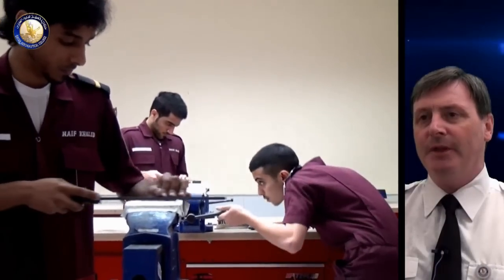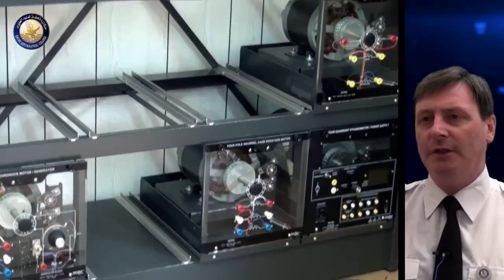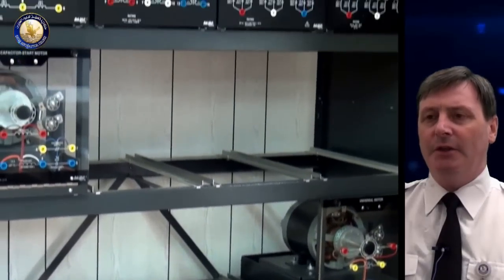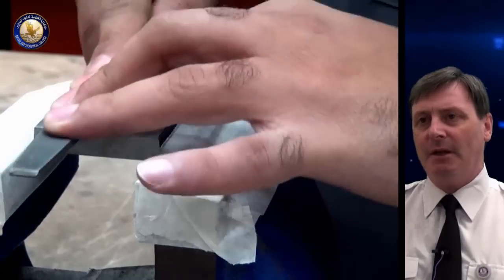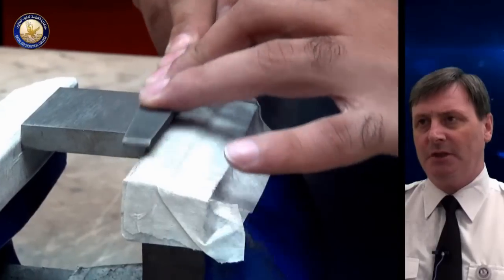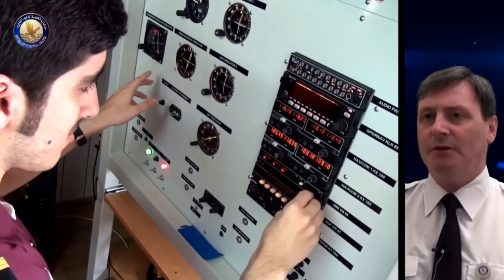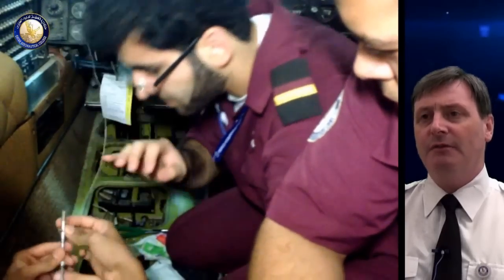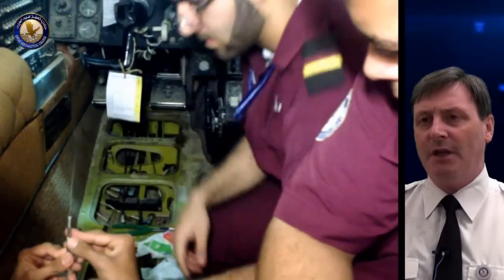QAC - AAE and AME - Aircraft Avionics and Maintenance Engineering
The department is QCAA Part 147 approved and has been providing training for the airlines and MRO's for many years and was granted EASA Part 147 in January 2010. The approval covers the B1.1, B1.2 and B1.3 Licence categories. Recently the department also began delivering courses for airport technicians which meets ATSEP requirements.

Courses Offered

B1.1 AEROPLANES TURBINE
B1.2 AEROPLANES PISTON
B1.3 HELICOPTERS TURBINE

ATSEP AIRPORT AVIONICS TECHNICAN (non-approved)

Why to choose this Course

These approved courses will gain you entry to a fast growing market with exciting opportunities to join airports and airlines throughout the world. The nature of the courses means you will have transferrable skills in a fast changing industry.

How Will I be taught

The course is broken down into modules and you will normally study one module at a time by highly experienced licenced engineers from the aviation industry. For the aircraft maintenance course the final part of your course will be 10 weeks work experience in Qatar Airways hangars . The ATSEP course will also include elements of OJT at the New Doha International Airport.

Classrooms are wirelessly linked and utilize state of the art interactive projectors and smart boards. There are a range of excellent training aids and equipment to enhance your learning experience. The College also boasts a dedicated aircraft maintenance training hangar with a functioning Falcon 20 aircraft.

All students will study: Maths, Physics, Electrical Fundamentals, Electronics Fundamentals, Digital Techniques and Electronic Instrument Systems, Materials and Hardware, Maintenance Practices, Human Factors, The Aircraft Maintenance Engineering students will also study: Aerodynamics, Aviation Legislation, Aircraft Systems (Hydraulics, Pneumatics, Landing Gear, Structures, Fuel Systems etc.) Gas Turbine Engines and propellors. The ATSEP Airport technician students will also study: Basic ground Avionics Engineering, Communications Systems, navigation Systems, Surveillance Systems, Power Supply and Safety Systems.

How will I be assessed

For the Aircraft maintenance technician at the end of each module you will be required to take the QCAA/ EASA approved multi-choice question examinations which vary in size dependent on the module. There are  also 4 short essay examinations and the pass mark for all examinations is 75%.

For the ATSEP course the assessment is a combination of multi-choice and short answer questions and the pass mark is 70%.

What are the opportunities for experience _ study abroad

Once qualified, the aircraft maintenance engineering graduate can expect to be able to work anywhere in the world as the courses both QCAA and EASA approved and are internationally recognized. The ATSEP course provides the foundation for entry into any airport equipment maintenance department.

After graduation,what job I will obtain

The approved Part 66 Basic Training Certificate allows you to fast track into the industry such that the time taken to submit your application for your Licence is only 2 years rather than 5 for an unapproved course.

To gain employment into the aviation industry will require a licence and this course will provide you with the knowledge and certification to achieve this.

At the end of the Aircraft Maintenance Engineering course you will be expected to complete 10 weeks (350 hours) Practical Work experience at Qatar Airways hangars with whom QAC has a contract. The ATSEP course includes OJT at various times throughout the course.

Ground Avionics Engineering Technician

This course is prepared in accordance with ICAO ATSEP Training Manual (ICAO Doc 7192 Part E-2). It offers a complete package for the ATSEP training combining the Basic Training and Qualification Training. The first part of the course follows the same modules as for Aircraft Technicians in addition to other modules. The Trainees then study CNS/ATM (Communication Navigation and Surveillance/Air Traffic management) Engineering Systems.
The ATSEP course integrates elements of Practical Work Experience
(PWE)/On Job Training (OJT) which are conducted at the Doha
International Airport. The assessment is by EASA approved MCQ, Essay, Short answer Question examination and Practical assessment.

Aircraft Maintenance Engineer (Mechanical)

This is an European Aviation Safety Agency approved program that meets the requirements for the B1.1 Licence. Students study 13 modules ranging from basic maths to advanced aircraft systems and gas turbine engines. The course completes with 350 hours (10 weeks) Practical Work Experience (PWE) at Qatar Airways maintenance hangars in Doha. Assessment is by EASA approved MCQ and Essay examinations.